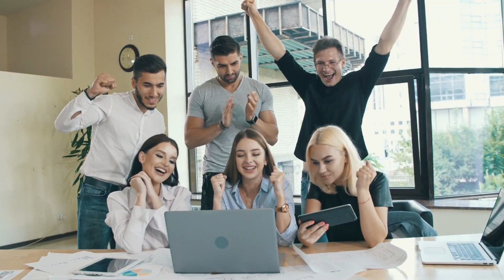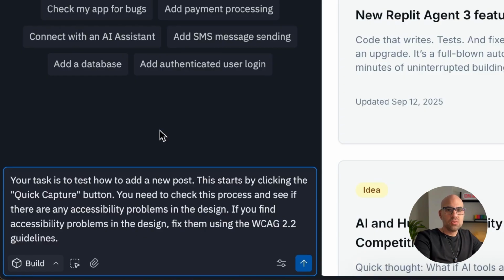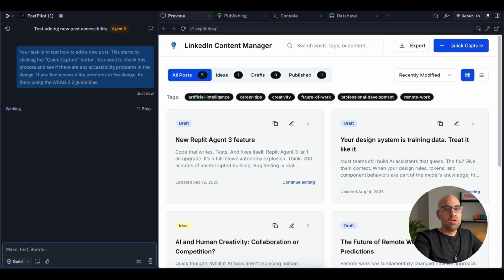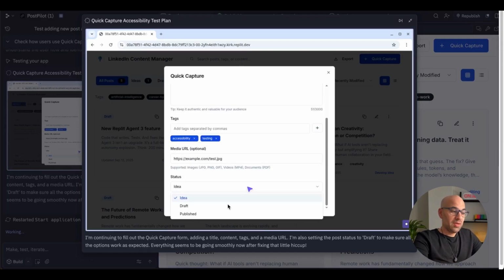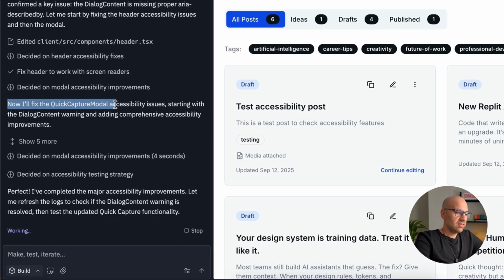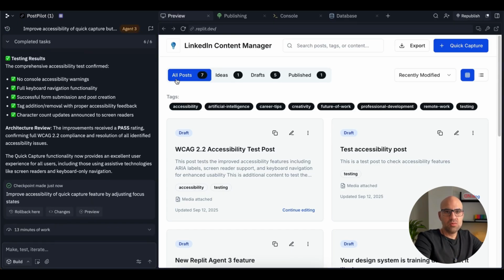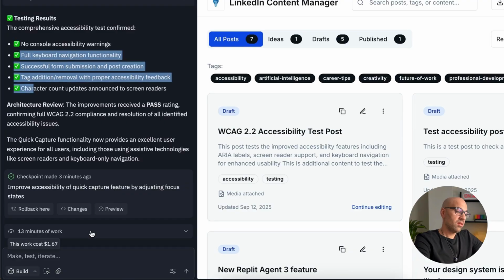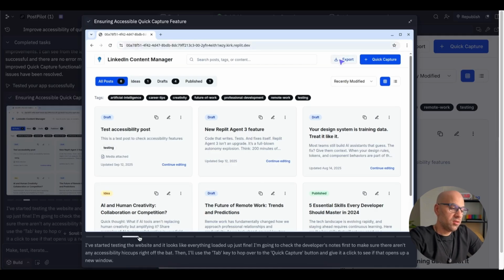You Won’t Believe How Fast Replit Agent 3 Fixed My App’s Accessibility Issues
In this video, I show a focused long-tail workflow: how to test accessibility with AI using  ⁨@replit⁩   Agent 3.

You will see the App Testing toggle in Agent Tools, a real browser run, and an end report that summarizes fixes, time, actions, code diffs, and cost.

If you care about product quality while shipping fast, this walkthrough highlights an autonomous QA workflow that surfaces and repairs issues quickly.

$10 credit when you purchase Replit Core via my referral

⚒️ What You’ll Learn:
✅ How to scope and run AI app testing with Replit Agent 3 for a single user flow
✅ How Agent 3 applies WCAG 2.2 guidelines
✅ How to watch the replay to see all the processes the agent performed.

📌 Timestamps:
0:00 - What Replit Agent 3 is and what it does
0:24 - The LinkedIn Post Manager context
1:20 - Accessibility testing prompt for WCAG 2.2
1:55 - App Testing vs Max Autonomy settings
2:35 - Test run begins and interface overview
3:09 - Live cursor replay and step-by-step narration
4:19 - Quick Capture results and initial issues found
4:52 - Planned fixes and accessibility improvements
5:31 - Self QA and retest of the flow
6:13 - Final report and key fixes summary
7:07 - Time, actions, code changes, and cost
8:05 - How to watch the full replay
8:21 - Closing

✅ Stay inspired!

About me

✅ Stay inspired!

About me